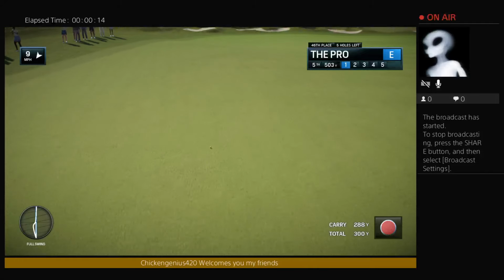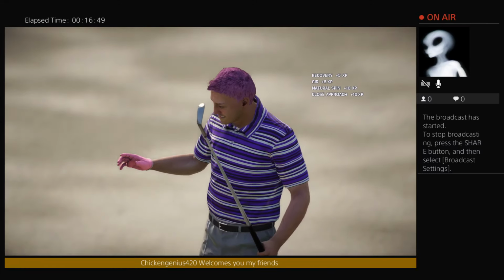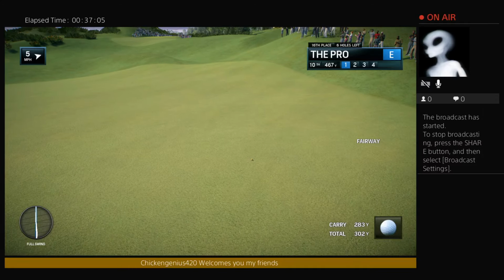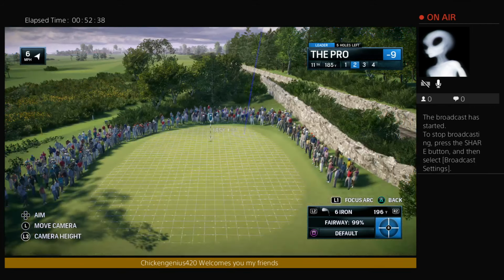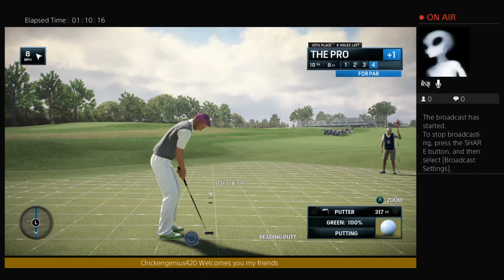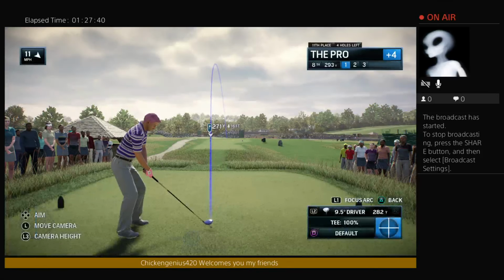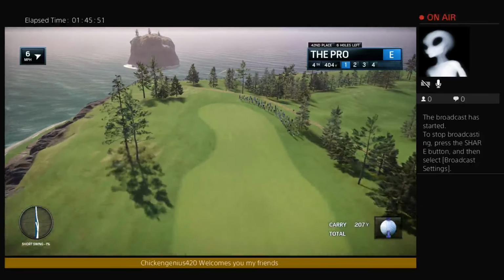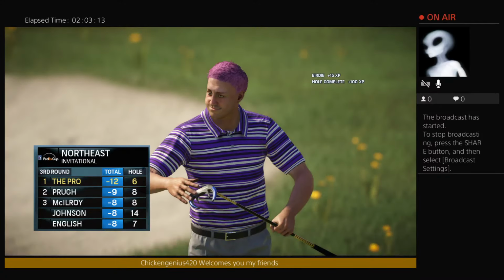PGA Championship & Fed Ex Cup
Saturday Morning Golfing. Platinum trophy hunting